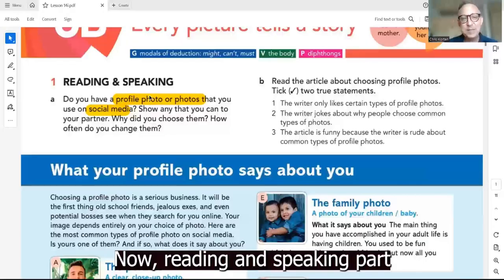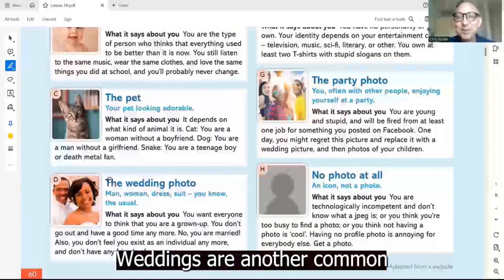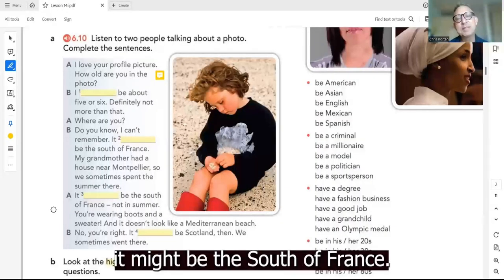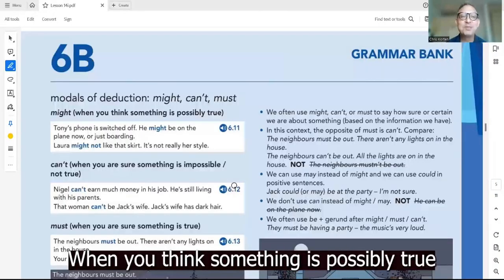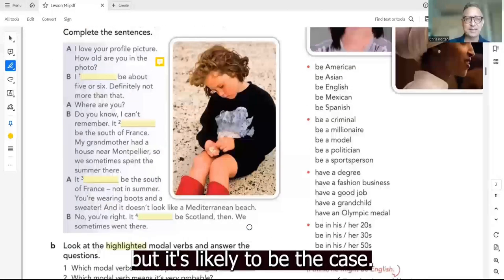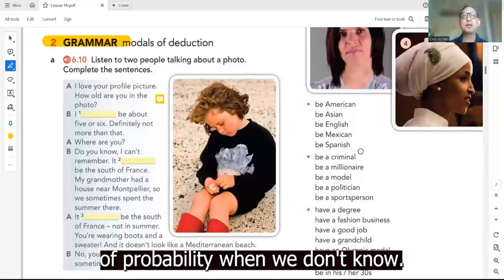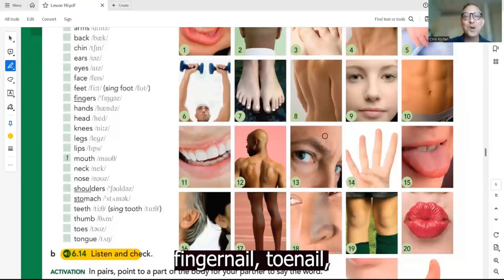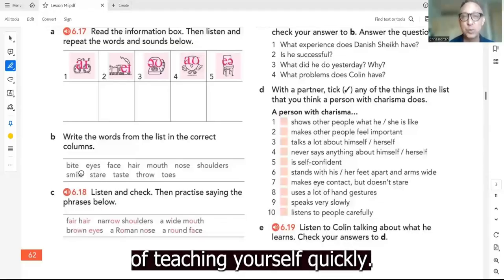Intermediate English Grammar & Vocabulary – Modals of Deduction + Body Parts | ESL Lesson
In this Intermediate English lesson, you’ll learn how to use modals of deduction to make guesses and express certainty in English. We’ll also practice essential body vocabulary to help you describe people accurately in everyday conversations.

To boost your speaking skills, we’ll focus on English pronunciation of diphthongs – a key sound feature that makes your English clearer and more natural. Finally, we’ll have a fun speaking activity about what your profile photo says about you, perfect for practicing vocabulary and expressing opinions in English.

This lesson is ideal for ESL learners, IELTS preparation, or anyone at the intermediate level who wants to improve English grammar, vocabulary, pronunciation, and conversation skills. By the end of the class, you’ll feel more confident using modals like must, can’t, might, and could to talk about people and situations, while expanding your vocabulary and refining your accent.

📚 Topics Covered:
• Grammar: Modals of deduction (must, might, could, can’t)
• Vocabulary: Parts of the body & descriptive phrases
• Pronunciation: English diphthongs (/aɪ/, /eɪ/, /əʊ/, etc.)
• Speaking: What your profile photo says about you

🕒 Timestamps:
00:00 Intro
00:39 Reading & Speaking - Profile Photos
03:09 Grammar - Modals of Deduction
07:00 Speaking Task
08:42 Vocabulary - the Body
10:22 Pronunciation - Diphthongs